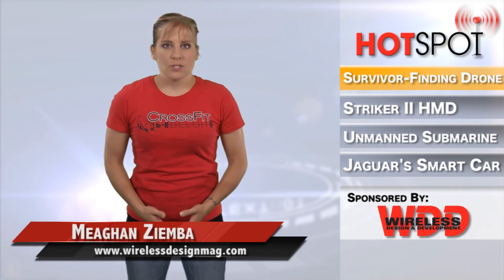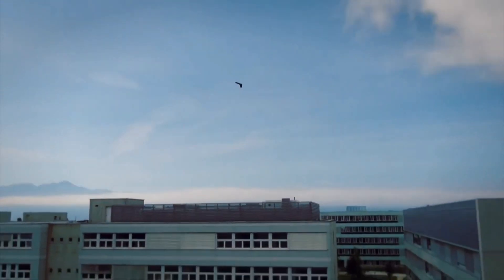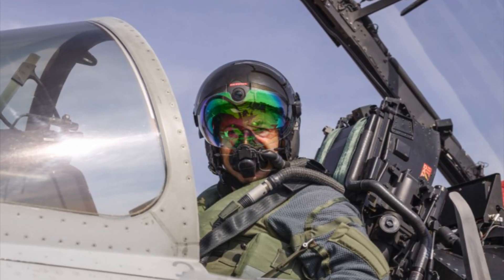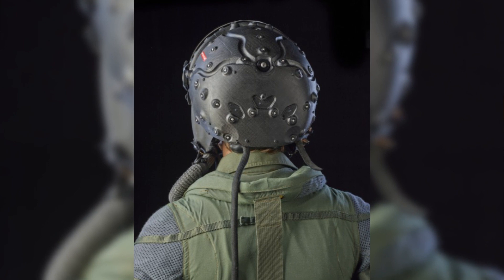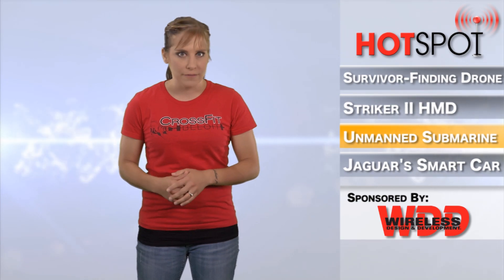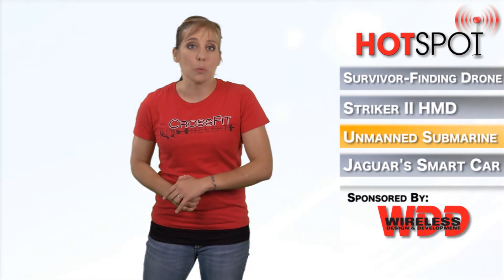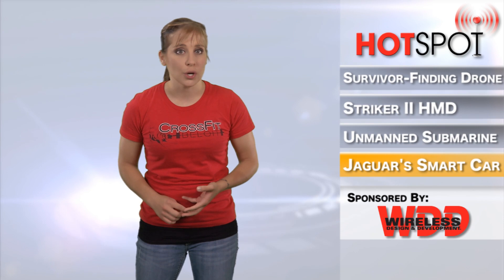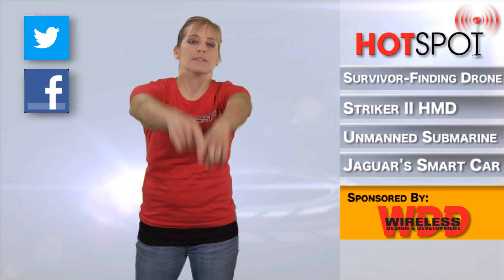HotSpot Episode 72: Unmanned Submarine Sets Sail for Testing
This week on WDD's HotSpot
--- Survivor-Finding Drone

The EPFL Mobile Communications Laboratory understands how most people in the world today are attached to their phone. So they decided to create a drone that would help rescuers search for victims of natural disasters by locating their phones.

According to the Mobile Communication Laboratory, when Wi-Fi mode is activated, the devices emit data packets at regular intervals so that it's possible to know various parameters, including the power received by the antenna connection. This can vary depending on the surrounding terrain, the weather or interference. It is also weaker as the layer of rubble over a person is thicker—another important factor.

With the drone, it is the GPS points of the captured signals from several places that locate the phone, thus helping rescuers find the locations of victims.

--- Striker II HMD

BAE Systems has unveiled its Striker II Helmet-Mounted Display (HMD), a fully digital solution that provides today's combat pilot with exceptional night vision and target tracking technology.

Integrated within a visor-projected system, the Striker II delivers breakthrough abilities for night combat with its high-performance digital night vision camera inside the helmet. The helmet reduces g-force effects on the pilot's head and neck to improve comfort, and eliminates the need to manually configure and adjust night vision goggle, or NVG, hardware for day-to-night transitions.

With its binocular visor-projected display performance, the new system integrates a center-mounted ISIE™-11 sensor based on Intevac Photonics' patented advanced imaging sensor technology, known as the electron bombarded active pixel sensor (EBAPS™). This advanced sensor strengthens the display's night vision acuity — bringing the system's night vision performance to a level equal to or better than HMDs using current NVGs.

--- Unmanned Submarine

An autonomous unmanned vessel designed to track quiet diesel-electric submarines spanning miles of ocean depths for months at a time with minimal human input is now under construction and is expected to set sail for testing in 2015. Leidos, a national security, health and engineering solutions company, has begun construction on ACTUV (Autonomous Continuous Trail Unmanned Vessel) under a DARPA program for the design, development, and construction of a vessel originally conceived for an anti-submarine warfare mission.

ACTUV carries other sensors and mission packages designed to allow it to conduct a variety of Intelligence, Surveillance and Reconnaissance and other alternate missions. With situational sensors that can ensure safe navigation, the ACTUV trimaran has electro optics, long range and short range radar.

--- Jaguar's Smart Car

Jaguar is jumping on the smart car bandwagon with its Land Rover's Smart Assistant, designed to learn the behaviors of drivers by taking care of non-driving tasks that could otherwise absorb their attention, such as texting.

The Smart Assistant identifies the driver of the car based on a smartphone or similar device and learns his or her driving style and in-vehicle habits. The information that is collected is run through an algorithm, and combined with background information like calendar, traffic conditions and current weather, to predict behavior and handle a variety of non-essential tasks.

The Smart Assistant can also make certain driving changes based on what it's learned from a driving style.